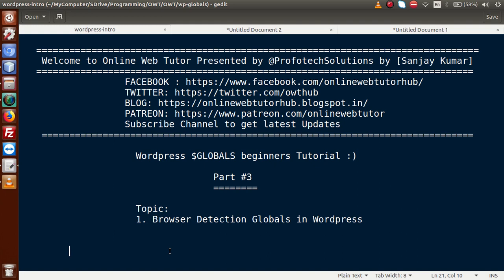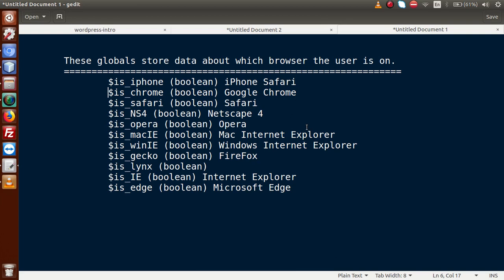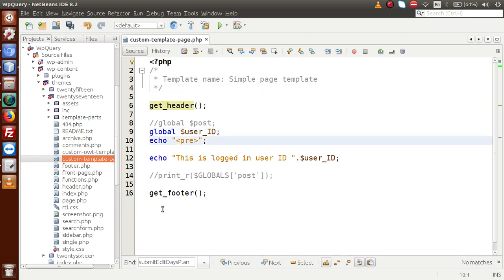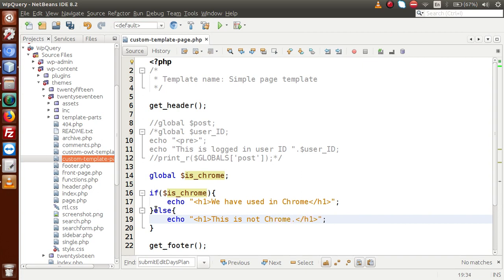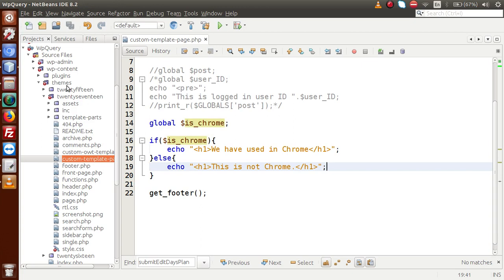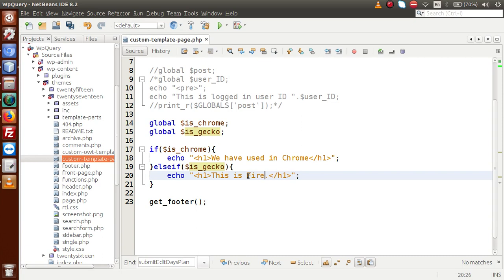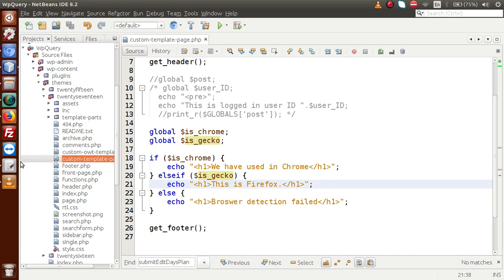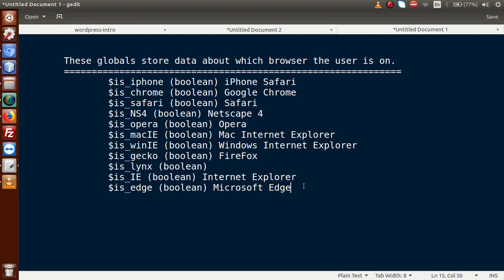Wordpress Global Variables Tutorial for beginners from scratch (Part#3) | Browser Detection globals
1. Site Globals

    2. Admin Globals

    3. Browser Detection Globals

    4. Web Server Detection Globals

    5. Version Variables Globals

     Some others which are not in category we will discuss...

Browser Detection Globals
$is_iphone (boolean) iPhone Safari
  $is_chrome (boolean) Google Chrome
  $is_safari (boolean) Safari
  $is_NS4 (boolean) Netscape 4
  $is_opera (boolean) Opera
  $is_macIE (boolean) Mac Internet Explorer
  $is_winIE (boolean) Windows Internet Explorer
  $is_gecko (boolean) FireFox
  $is_lynx (boolean)
  $is_IE (boolean) Internet Explorer
  $is_edge (boolean) Microsoft Edge

Example:
if ($is_chrome) {
    echo "We have used in Chrome";
} elseif ($is_gecko) {
    echo "This is Firefox.";
} else {
    echo "Broswer detection failed";